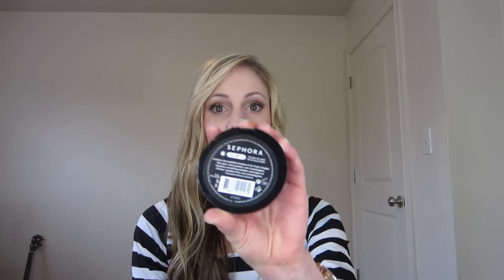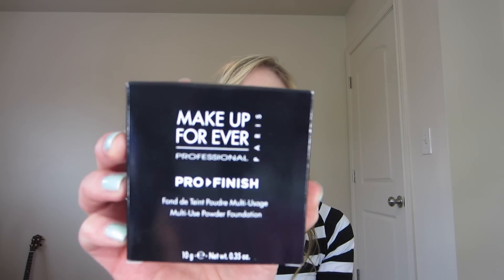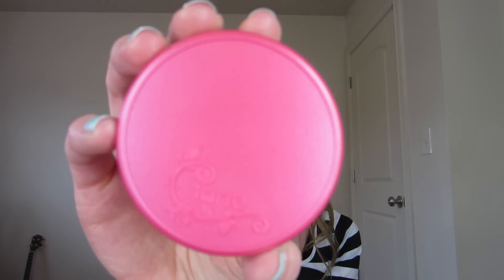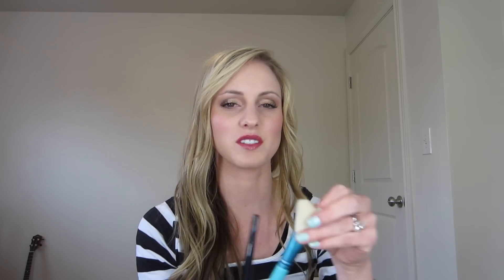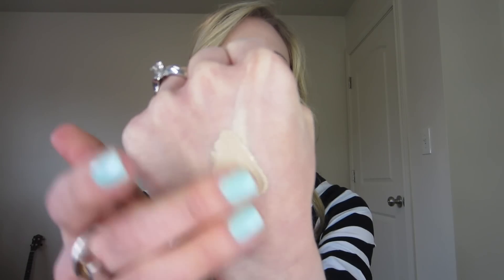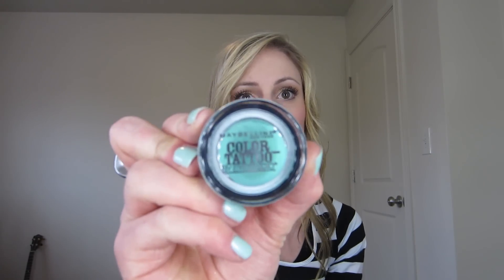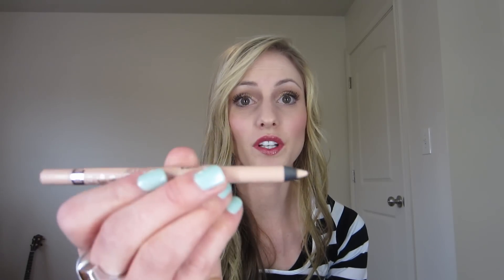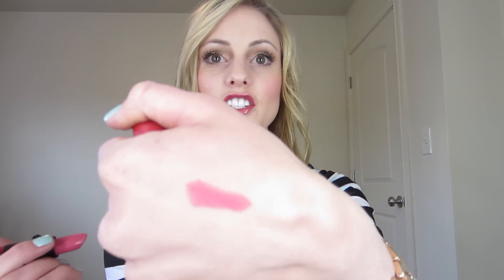Makeup Haul: Sephora and Walgreens!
Makeup Forever Pro Finish Powder/ #117, switched it for #113
Sephora Pro Finish Air Brush/ #56
Tarte Blush/ Amused
Rimmel Eyeliner/ Nude
Rimmel BB Cream/ Light
Color Tattoo Maybelline/ Edgy Emerald
Sephora bronzer/ los cabos #3
Rimmel Lipstick/ #103

Hope you liked the video! Let me know if there is anything you would like to see and I will get it done! :)